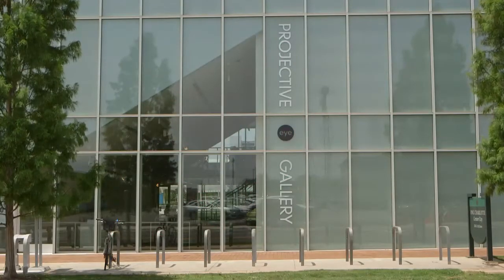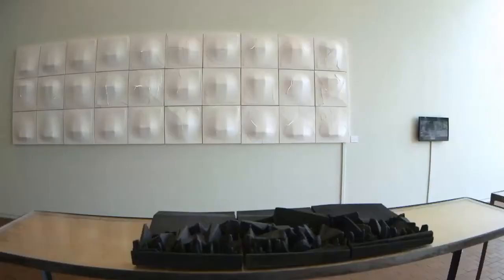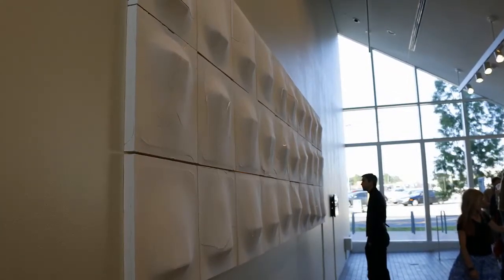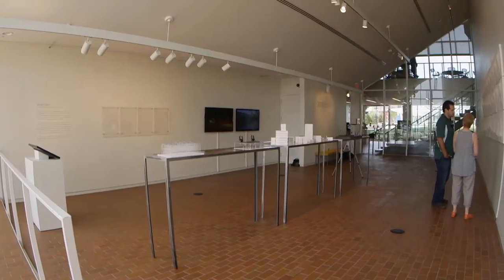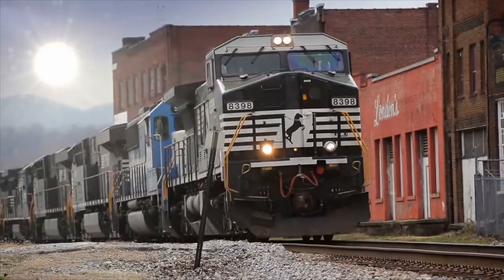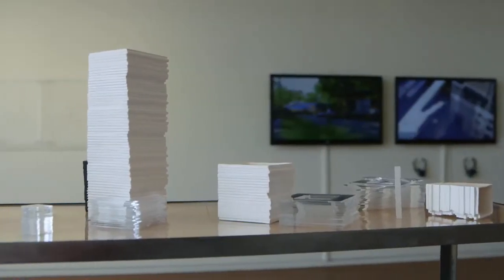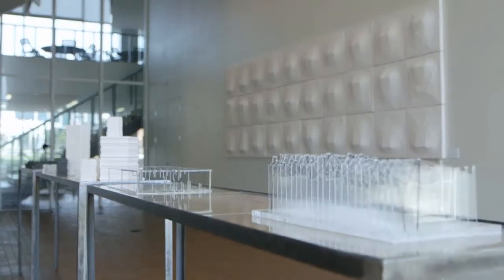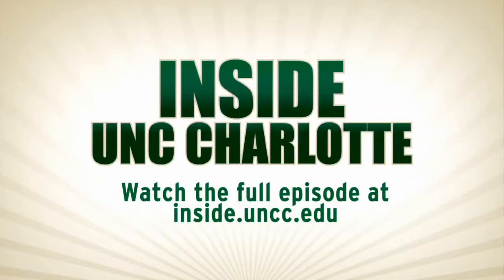Inside UNC Charlotte - Projective Eye Gallery Presents - Digital Dialogues - Promo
The Projective Eye Gallery presents Digital Dialogues, two multimedia installations that incorporate full-scale digital fabrication with a touch of the hand and a topographic perspective. Funded with Research Through Making grants by the College of Arts + Architecture’s Digital Arts Center, the projects realize the Center’s mission to inspire digital making across the disciplines of the College, each pairing a professor in the School of Architecture with a professor in the Department of Art & Art History.

The exhibition runs though July 28, with an opening reception on June 10 from 6:00 - 8:00 PM.